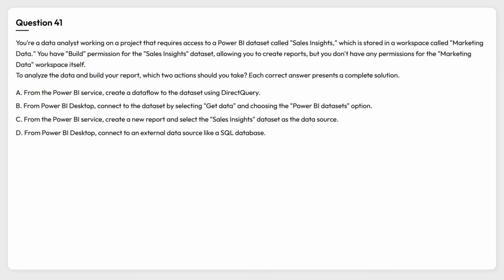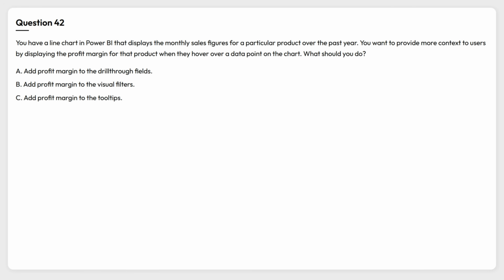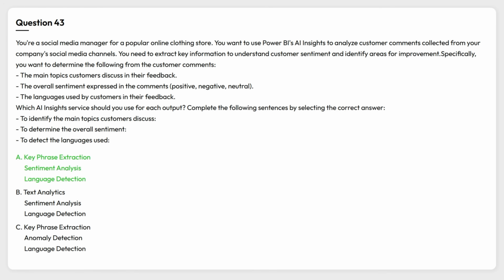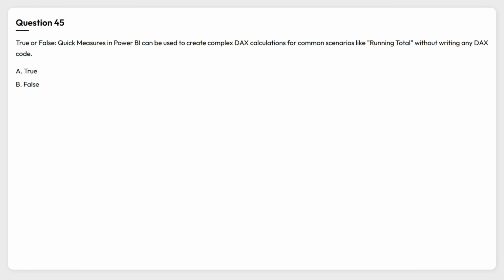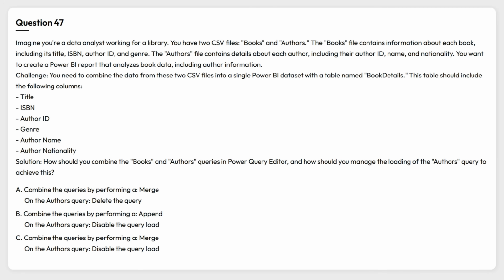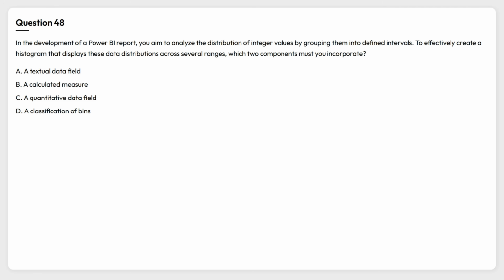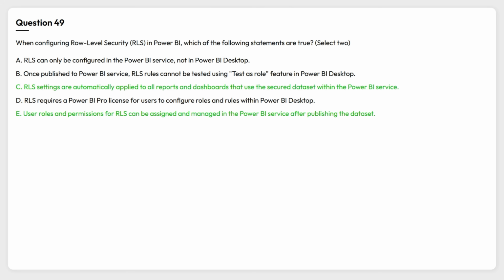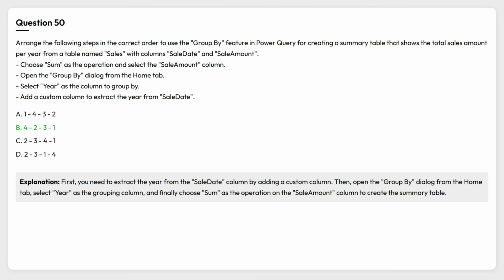PL 300 Exam Q&A #5 - Power BI Data Analyst Associate